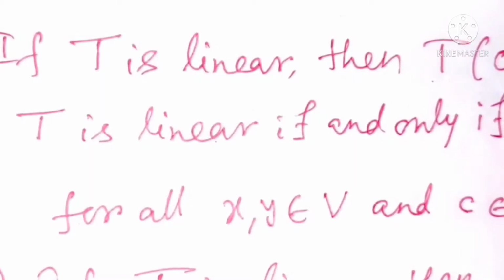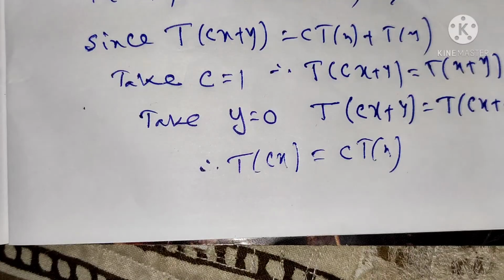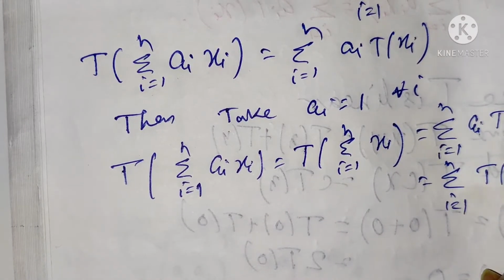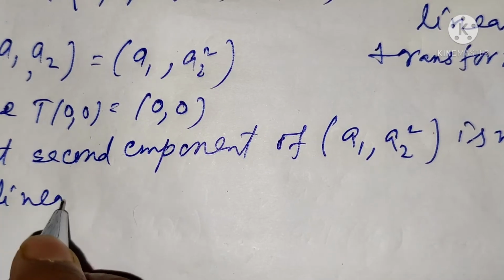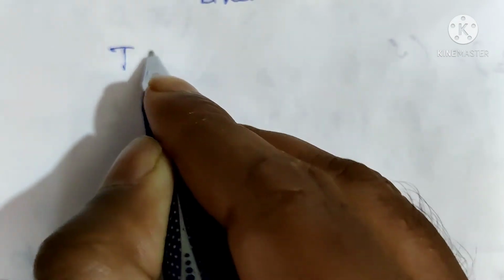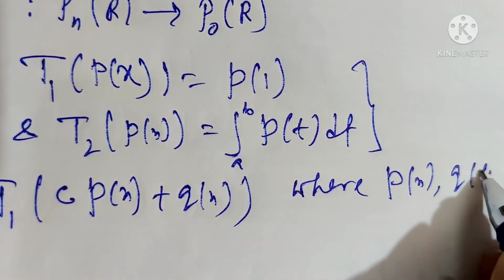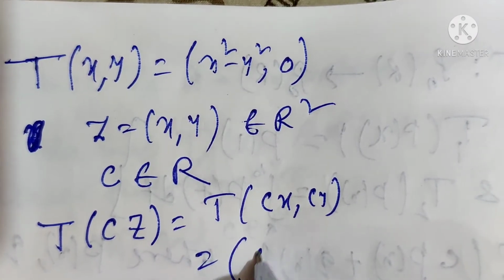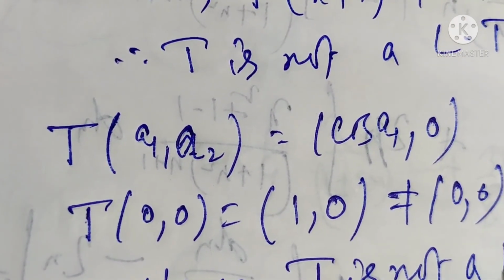properties of linear transformation।। example of linear transformation.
Here we prove some examples and properties of linear transformation. Here we do some example to understand the matter deeply.